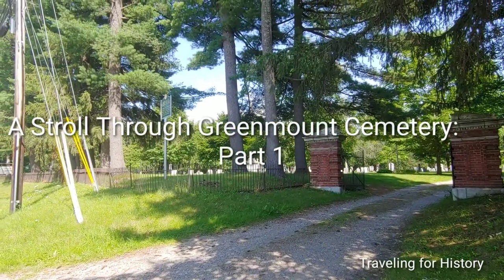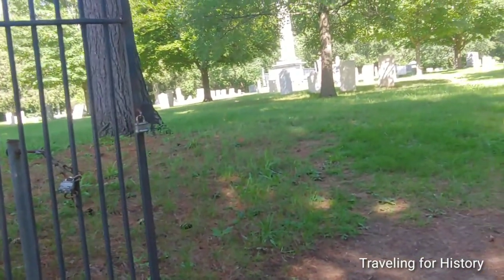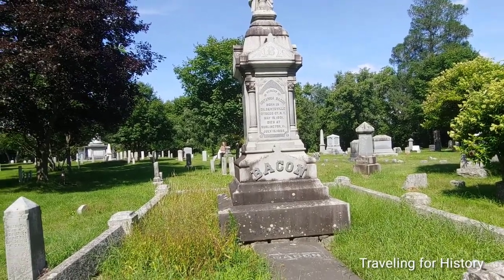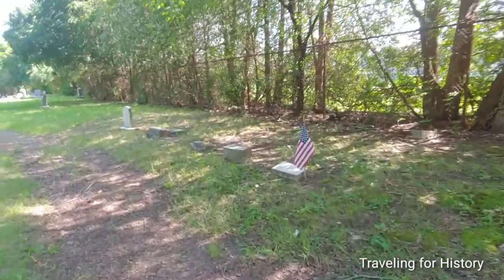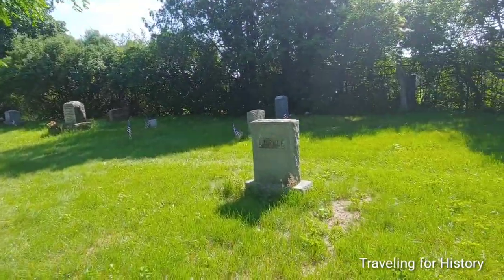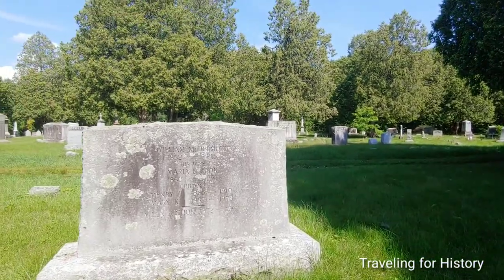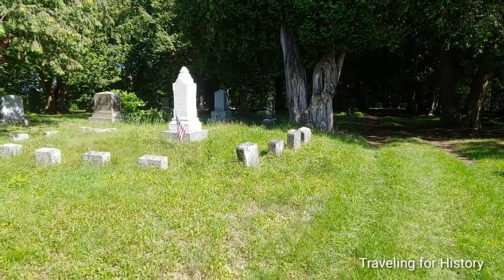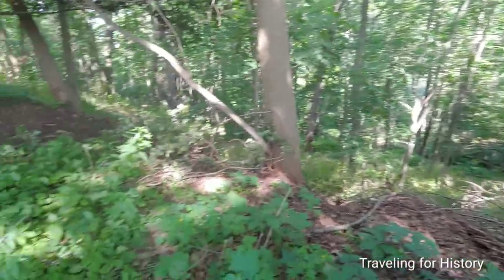Strolling Through Greenmount Cemetery on a Sunny Saturday Afternoon... Part 1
I decided to take a stroll through Greenmount Cemetery in Burlington, VT.  This cemetery is the final resting place of Ethan Allen and Mary Fletcher, two very well-known Vermonters, and the oldest in Burlington.  It was established in 1763.

There are so many other notables buried there.  I made some videos on others interred there.  One was George Grenville Benedict, Medal of Honor recipient for actions he took at Gettysburg during the US Civil War.  Link here to that video:

Another was Edward John Phelps.  Among so many accomplishments, he was one of the founders of the American Bar Association and its first President.  Link here to his video:

It will really help my channel grow and I'd appreciate it.

I'm on Instagram, too, where I post daily pics and/or vids.  Follow me for unlimited access: